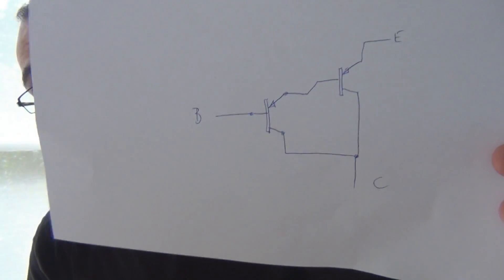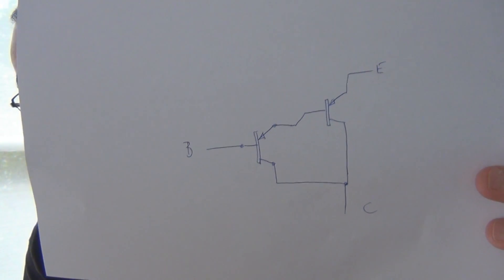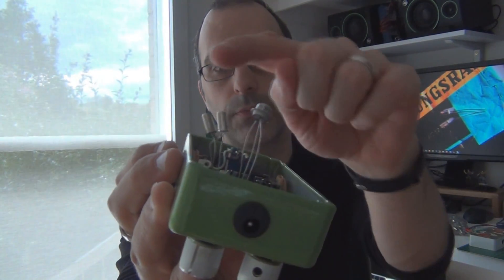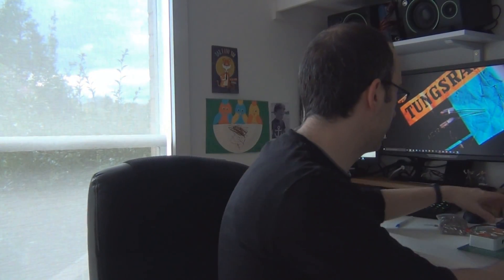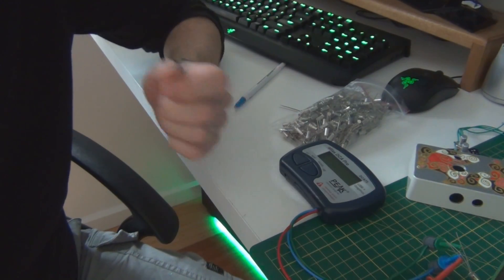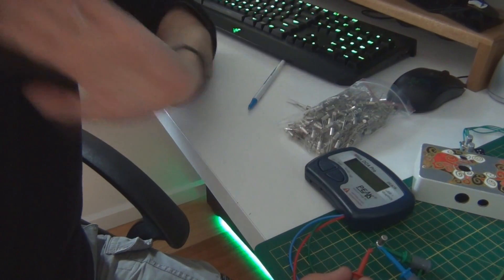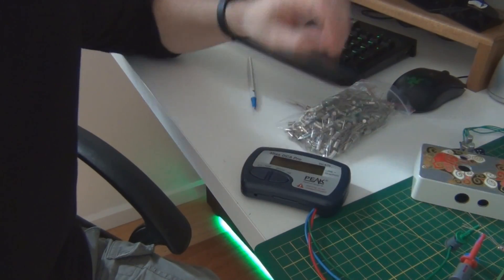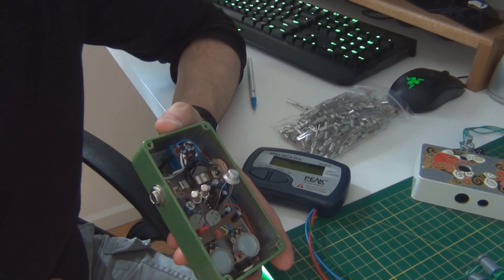Darlington Germanium Transistor Pair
How to make a germanium transistor pair for fuzz circuits